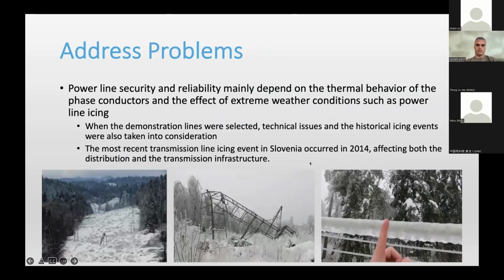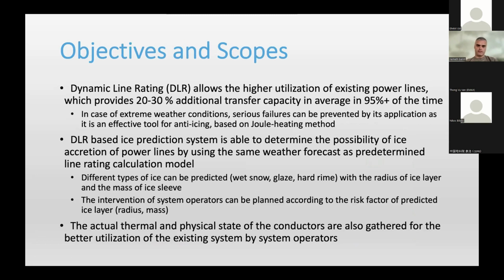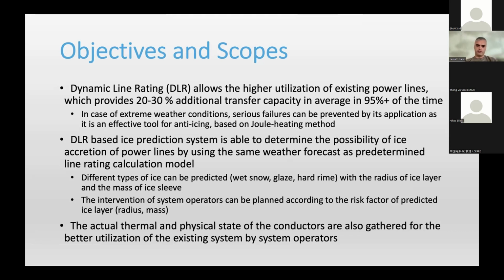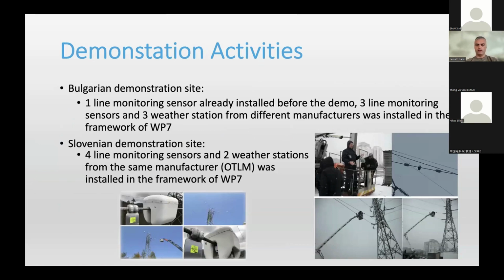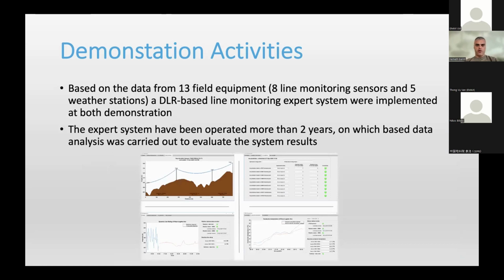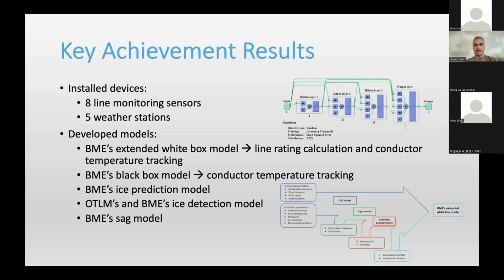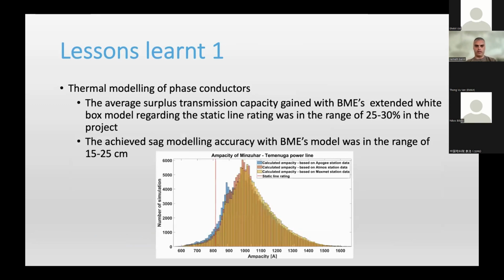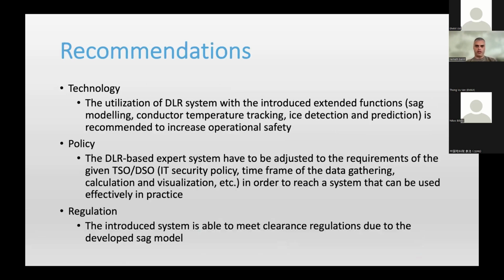02 FLEXITRANSTORE Final Workshop WP7 BalintNemeth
Dynamic line rating for de-icing transmission lines during severe weather conditions, free cross border transmission capacity: lessons learnt from test cases in Bulgaria and Slovenia. Prof Balint Nemeth (BME)